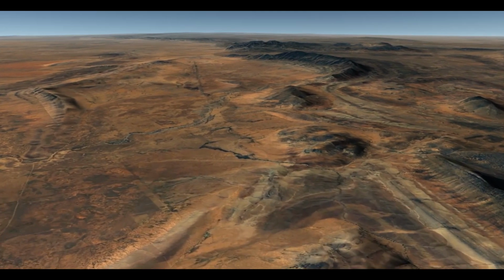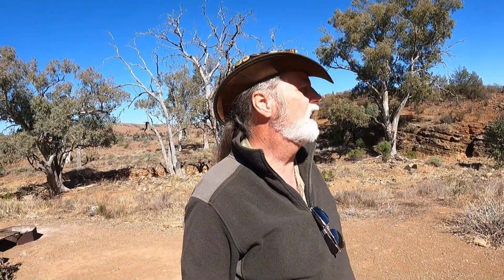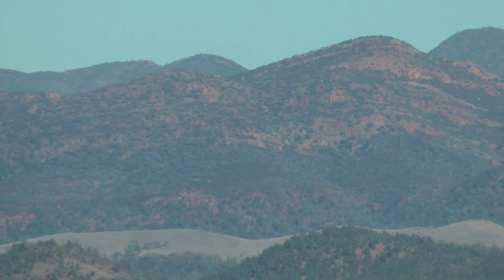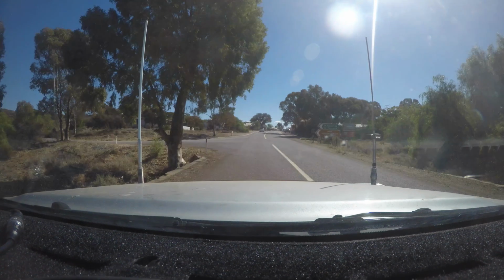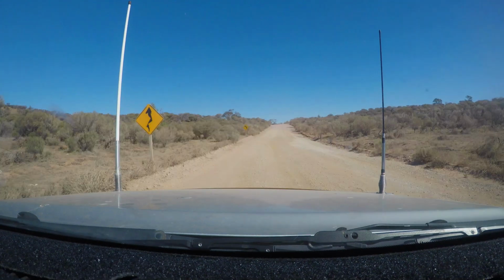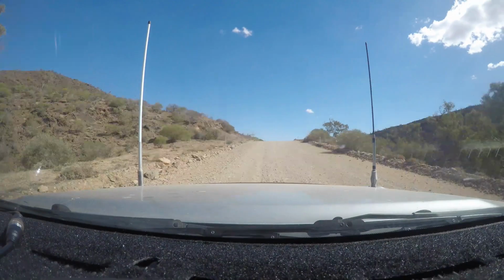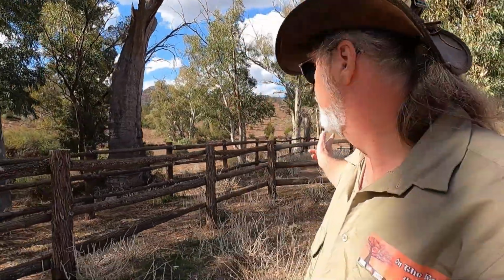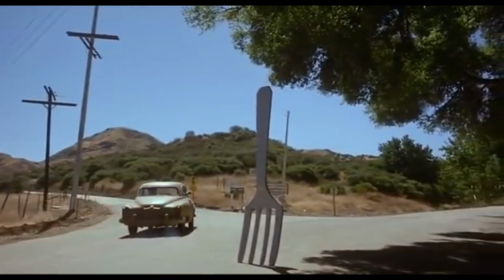Exploring the Flinders Ranges: Stunning Views, Stories, and Hidden Gems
Join me on an unforgettable journey through the breathtaking Flinders Ranges in South Australia! From the ancient geological history that shaped this rugged land to the fascinating stories of pioneers and miners, this video covers it all.

We start at **Hucks Lookout**, where I'll share a charming story about how this spot got its name. Then, we head to the **Stokes Hill Lookout** for panoramic views and the perfect place to watch the night sky. I'll also take you to the **China Wall**—a natural quartzite ridge that looks like a man-made wall, followed by a visit to the historic **Blinman** town, once a thriving copper mining hub.

As we make our way to **Parachilna Gorge**, we take a scenic drive, spotting wildlife and soaking in some of the best views along the way. If you're into hiking, I'll also mention the epic **1200km trail** from Cape Jervis to the Flinders Ranges. Along the way, I share the stories of bullock teams and the rich history that makes this region so special.

We Go Exploring The Stunning Flinders Ranges: A Must-see Destination

The On The Road series of video's will look at places around Western Australia. As a touring coach driver I get to travel around this great state, and I want to show you a few things of interest. Follow us to new adventures.

Music

Other music can be found on artlist